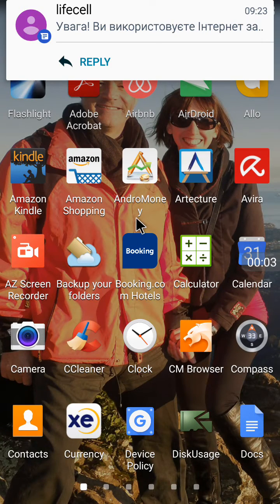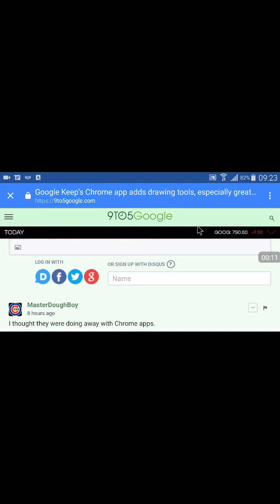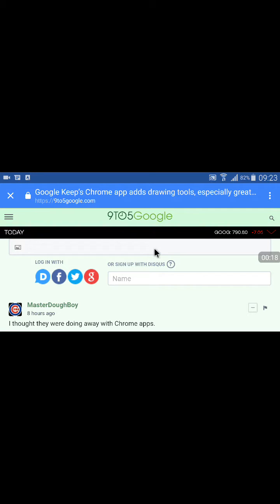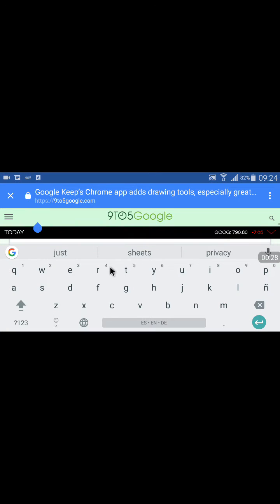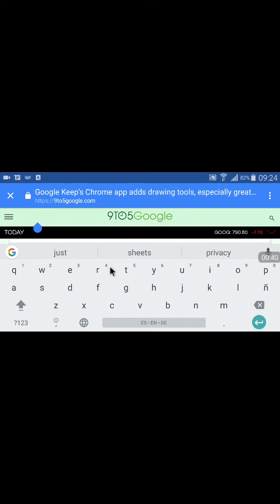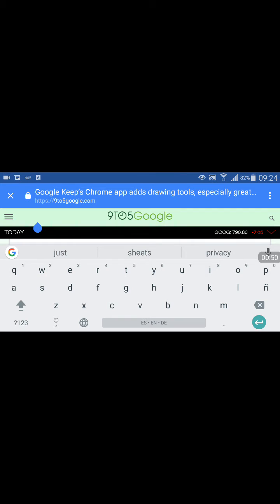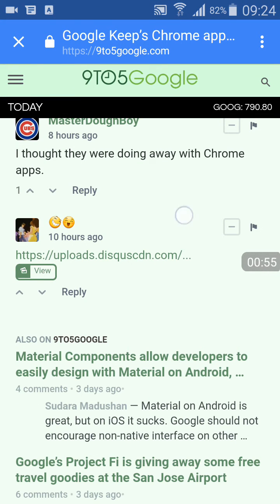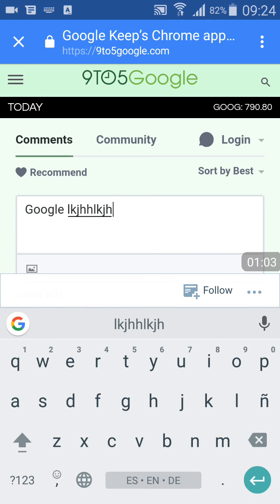Google keyboard in portrait and landscape mode